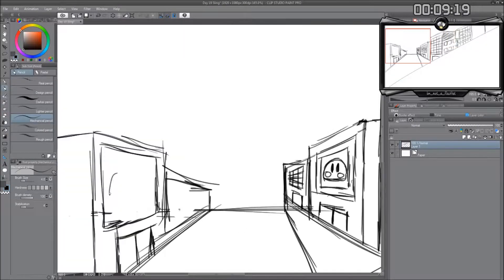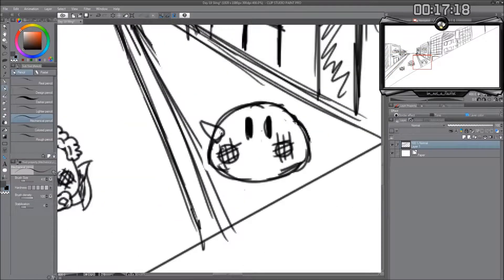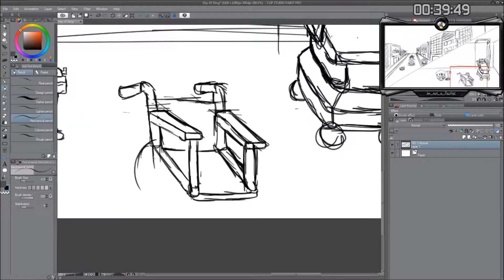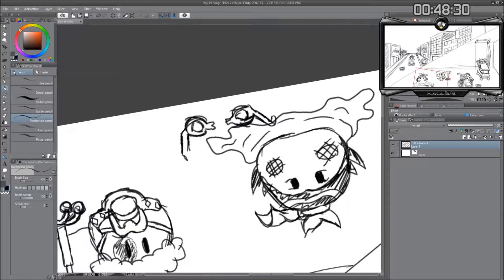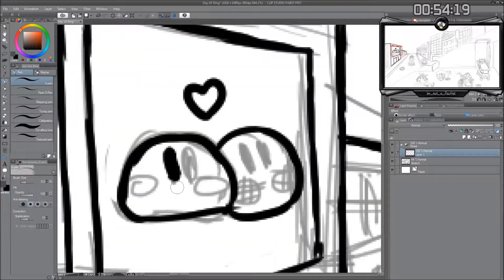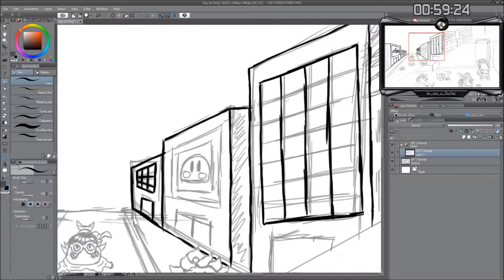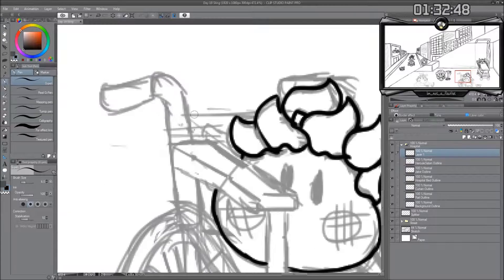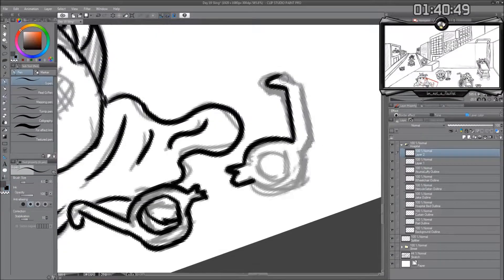[Day 19] Pac draws: "InkTober 2019" Day 19 - Sling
Here's day 19
It's my first ever InkTober so please go easy on me.

Thumbnail: Clip Studio Paint Pro
Ending Card: Clip Studio Paint Pro
Video editing: Hitfilm Express
Audio: Audacity

You can catch him live on